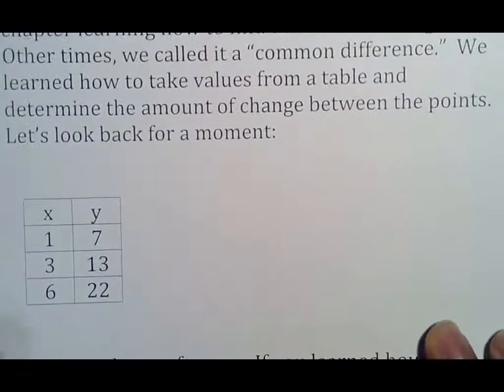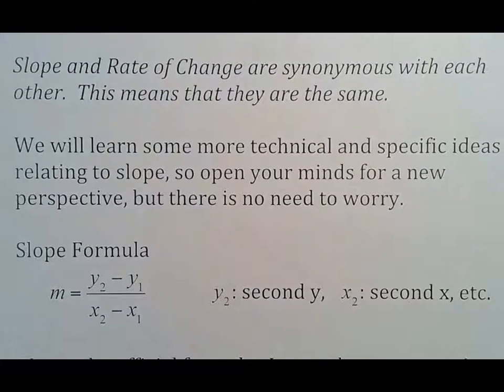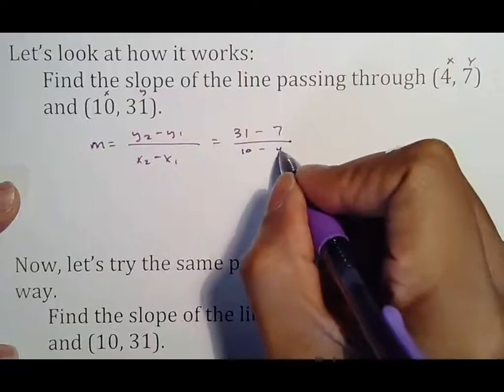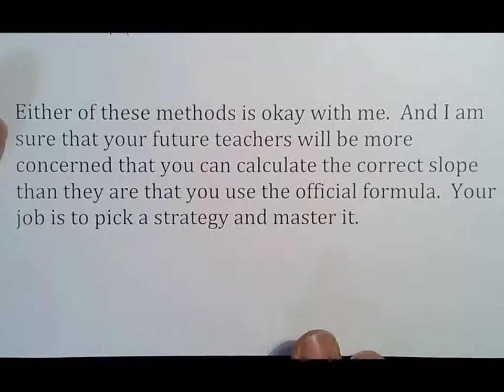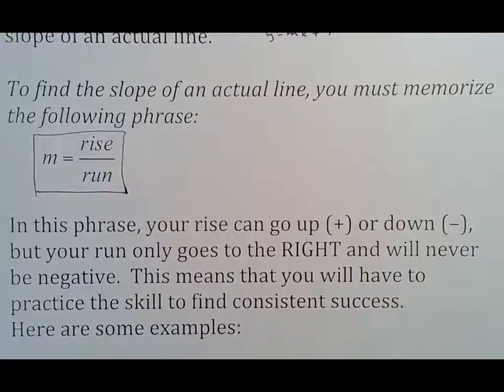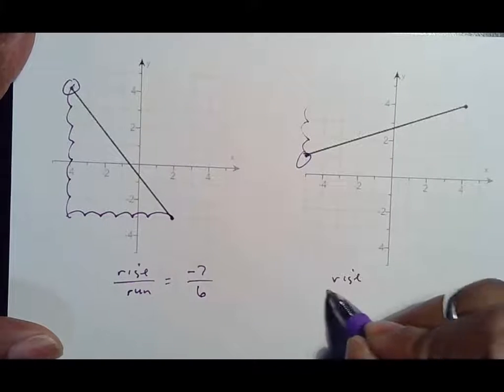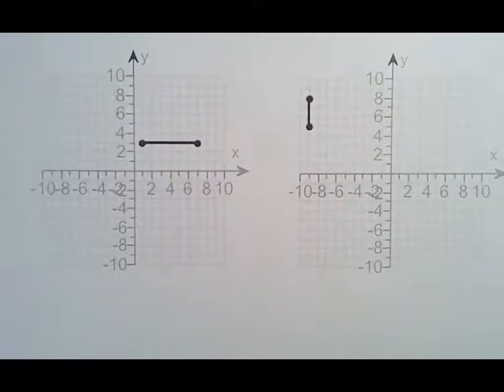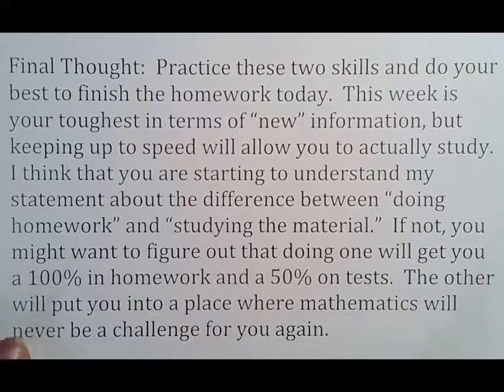135 Ch 5.1